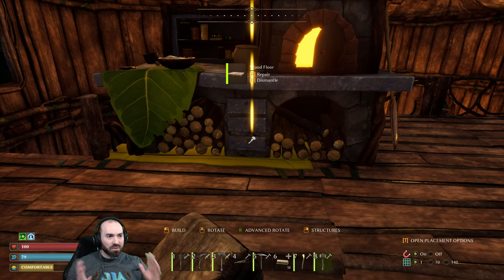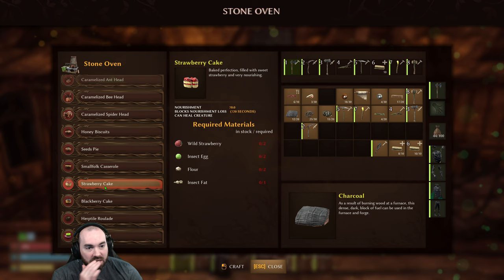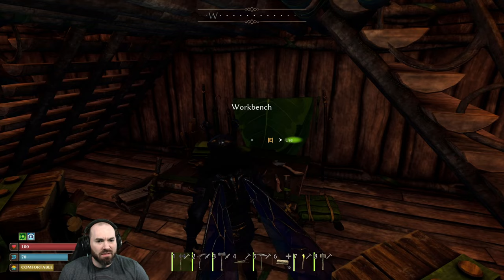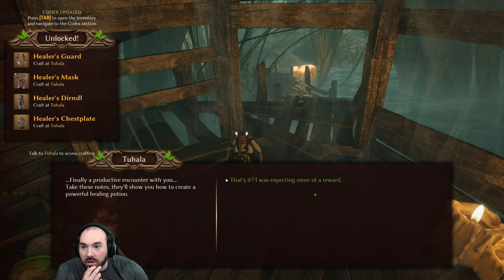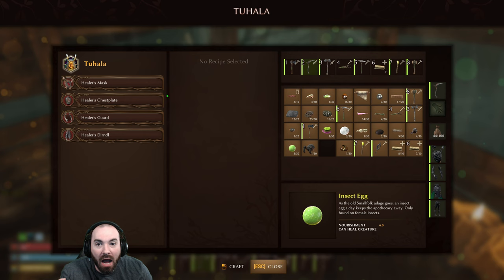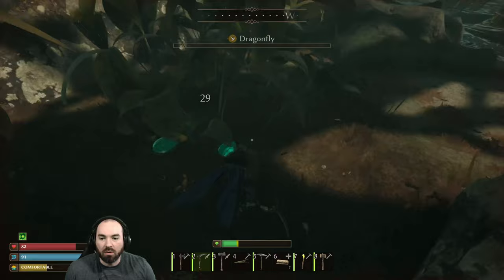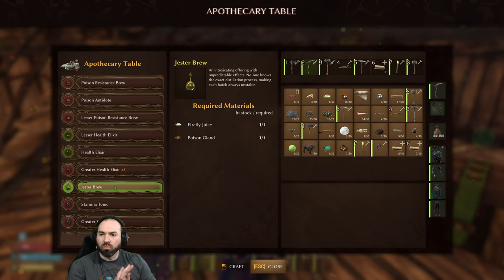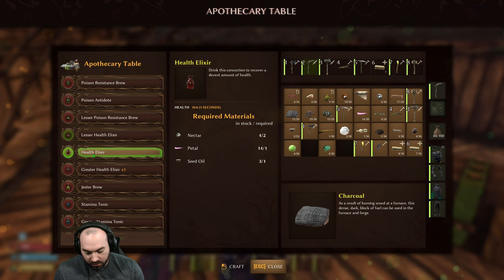Smalland - Spider Matriarch Boss Battle and Taming the Damselfly to Soar the Skies! E17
Smalland - Battling the Horrifying Spider Matriarch Boss and taming a Damselfly to cruise the skies... at least kind of...